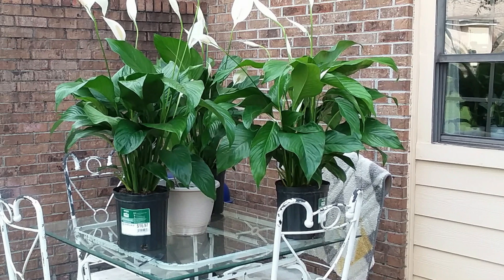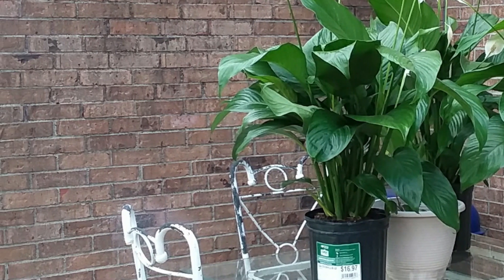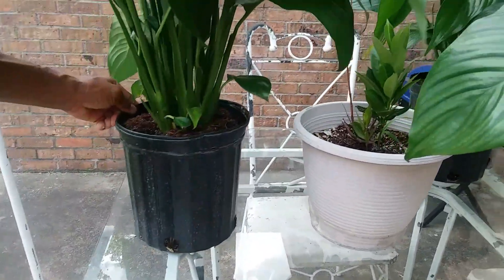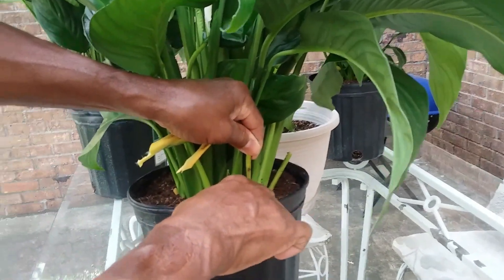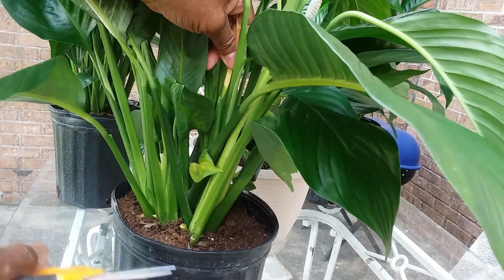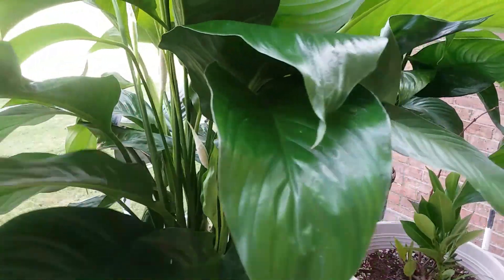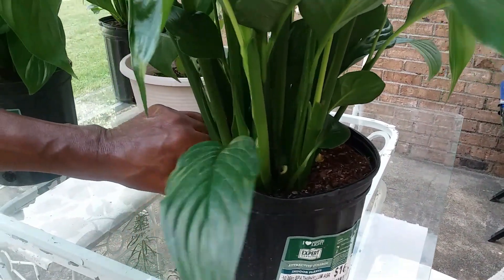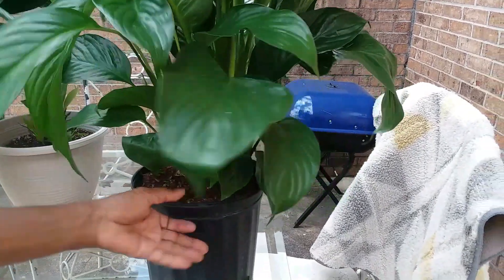How to Maintain Peace Lily Plant | Large Peace Lily Care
Want to know How To Maintain Peace Lily Plant To Get Healthy and Continued Blooms and Flowers then this video is for you. My hubby and I maintain large peace lilies so they can stay healthy and grow large. We also provide some information on Large Peace Lily Care.

When you have a large peace lily plant, you have to give it a little more care than smaller peace lily plants. When you do constant maintenance on your peace lily the way we do you are bound to see peace lily growth. Learning how to grow large peace lilies will be on display in this video.

Videos On Peace Lily Care Series Playlist Below